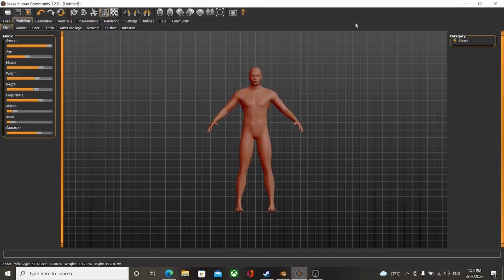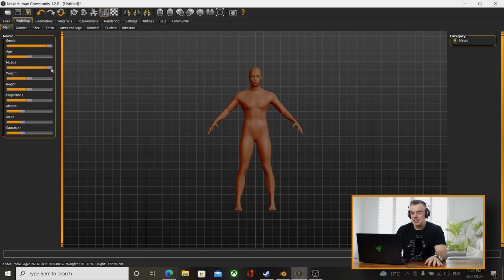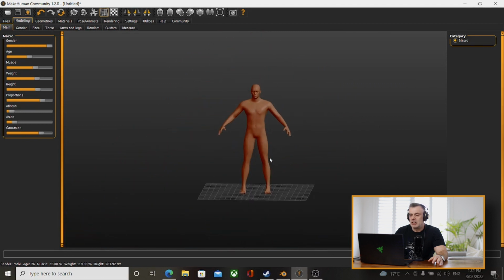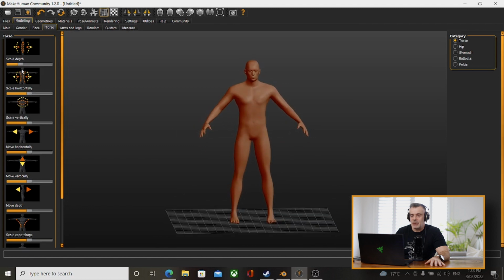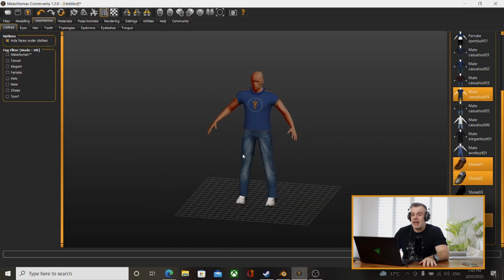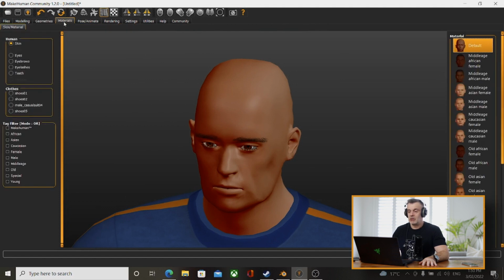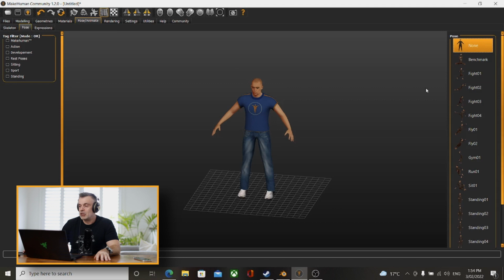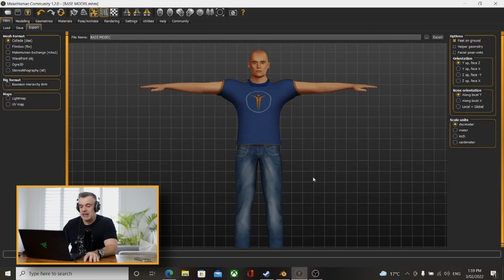How to create a custom Avatar for the Metaverse - Part 1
In this video I am going to show you can make a customised avatar for the metaverse.

Part 2: How to edit Make Human Model in Blender

Part 3: How to upload your Avatar to VR Chat and Somnium Space coming soon.